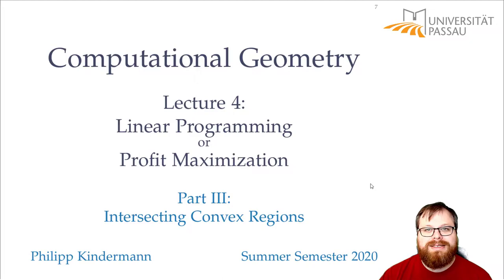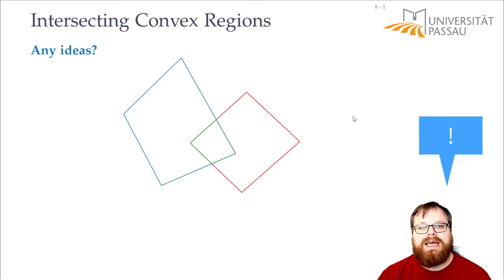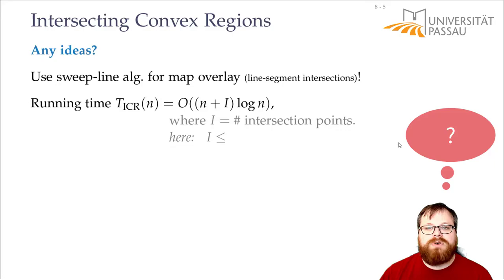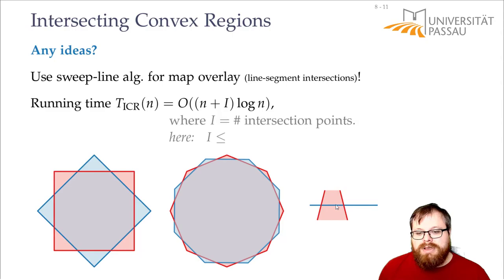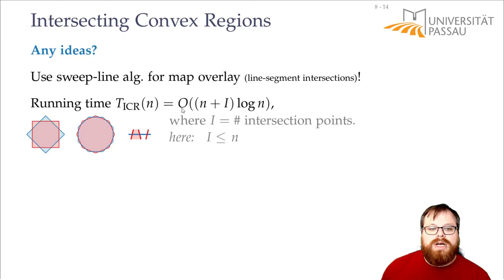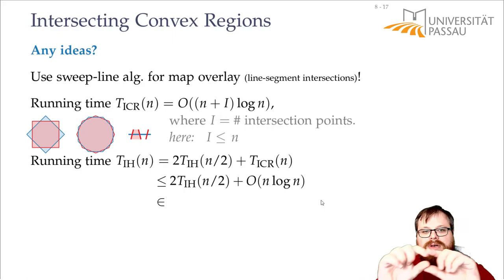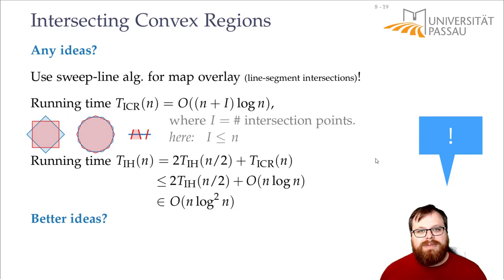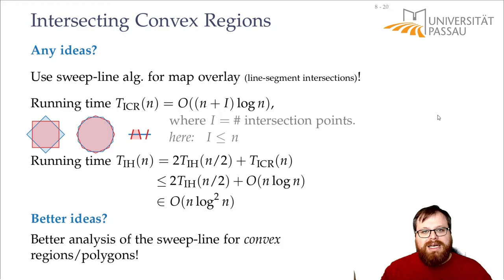Linear Programming and Half-Plane Intersection (3/5) | Computational Geometry - Lecture 04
Computational Geometry
Lecture 04: Linear Programming and Half-Plane Intersection
Part III: Intersecting Convex Regions
Philipp Kindermann